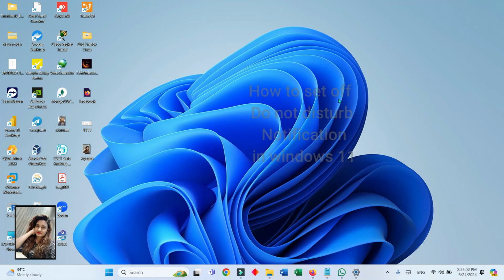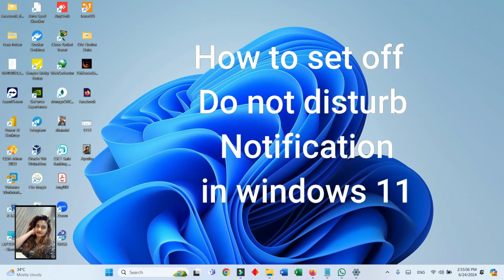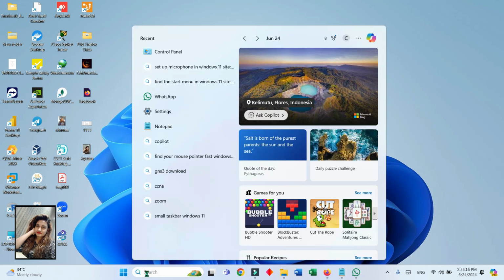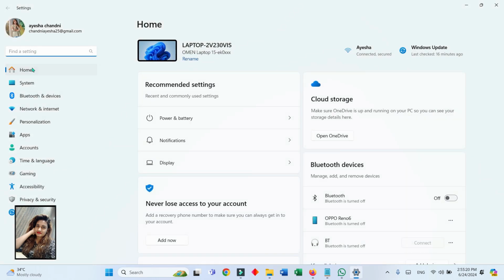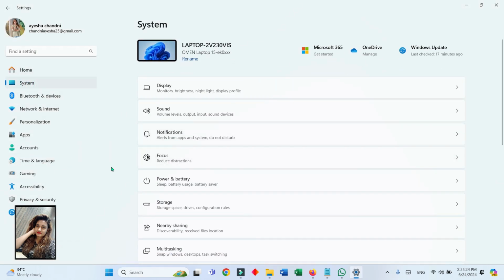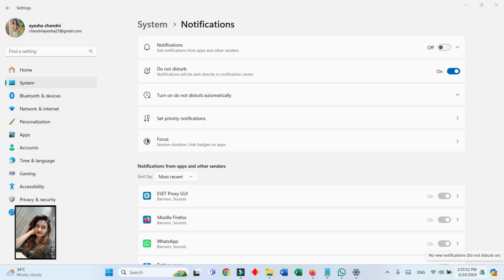How to set off Do not disturb Notification in windows 11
B.Sc(CSE),M.Sc(CSE)
CCNA, CCNP, RHCSA, RHCE, RHCVA,
RedHat OpenStack-200,